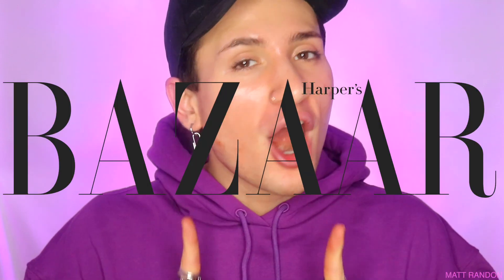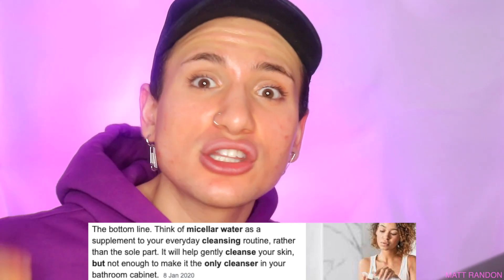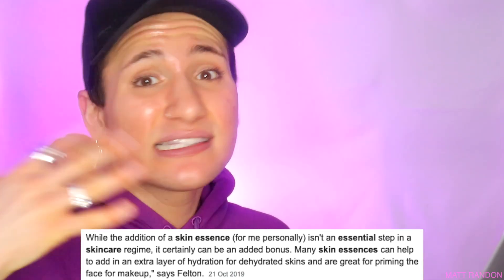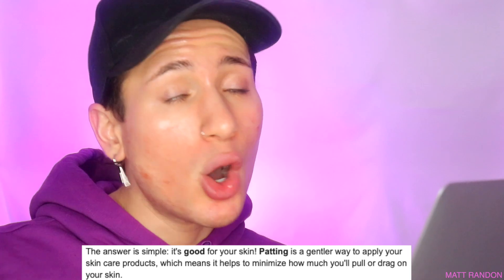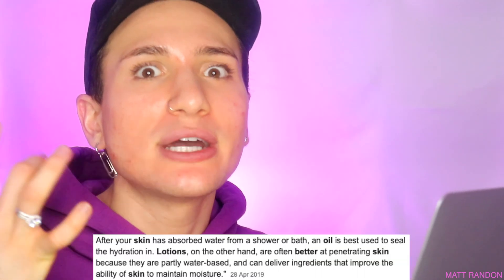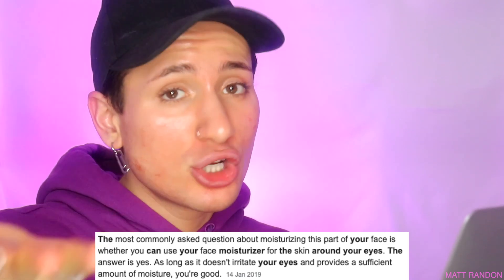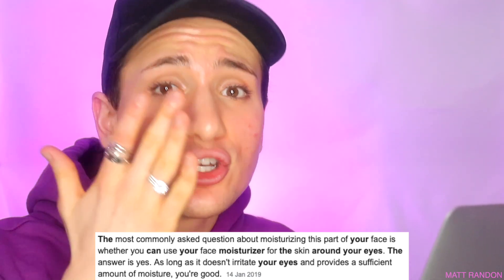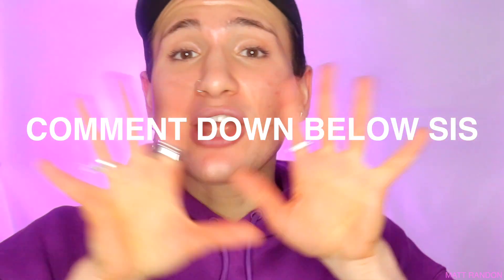Reacting to VICTORIA SECRET MODEL Martha Hunt Skincare Routine (Someone HELP!!) || Harper's BAZAAR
🎲  Snap: @mattrandon